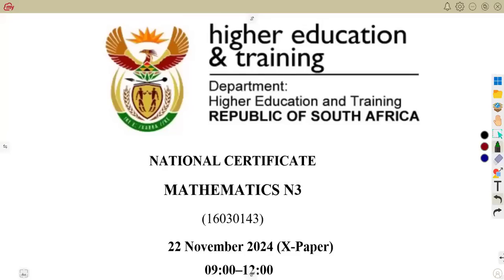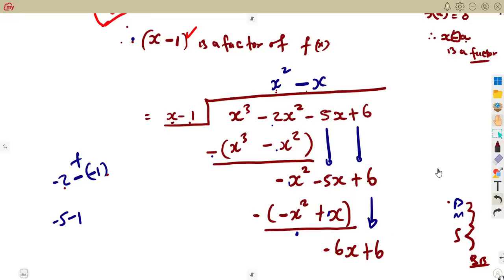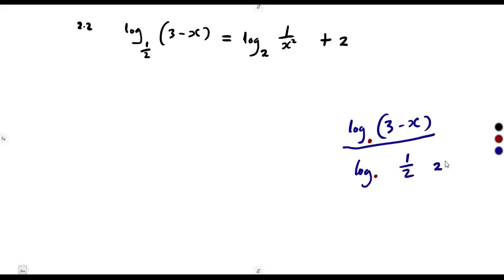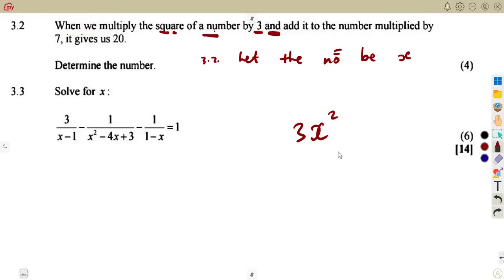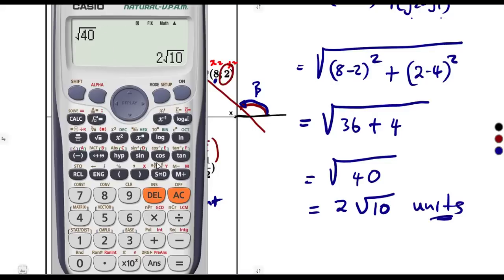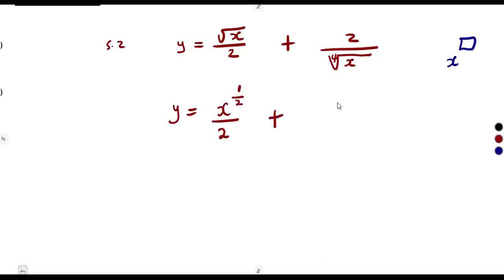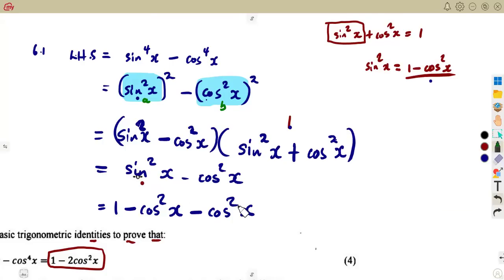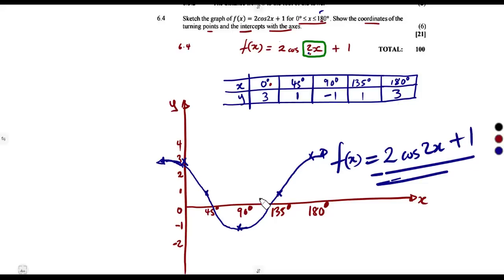Mathematics N3 November 2024 Memo Full Paper